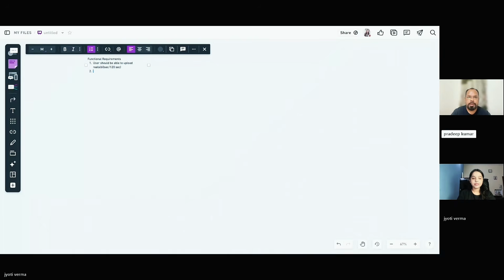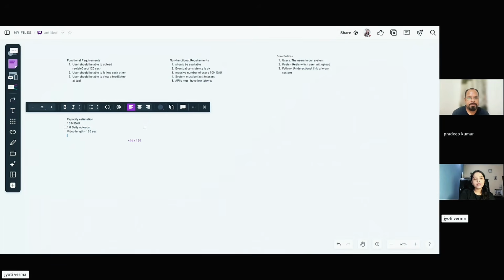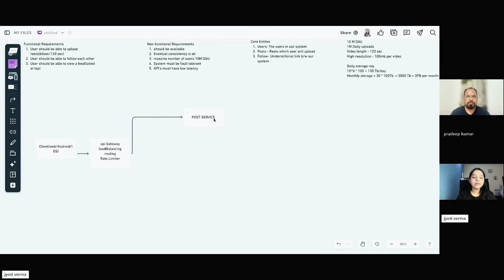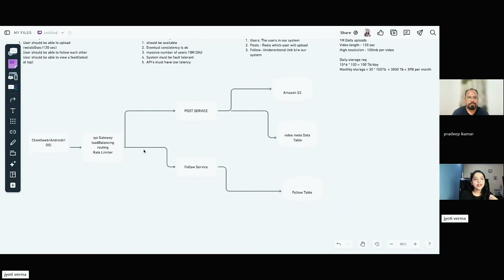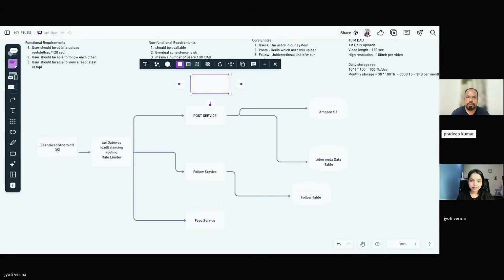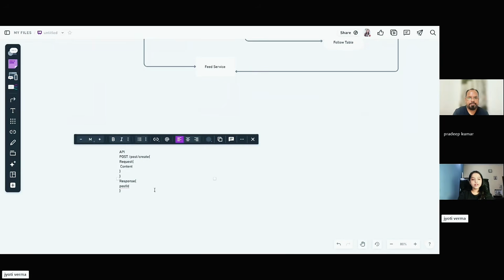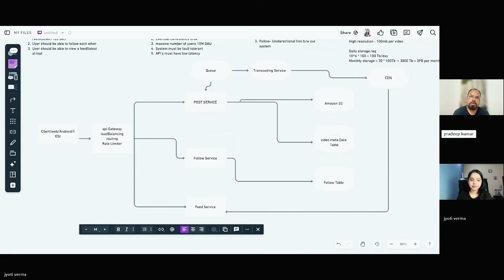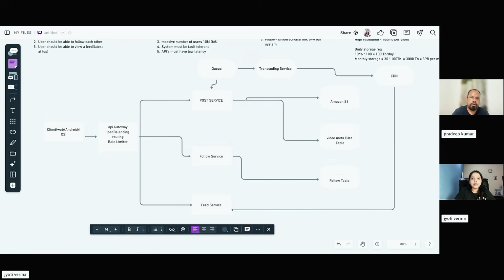System Design Mock Interview With Walmart SDE-3: Design Instagram